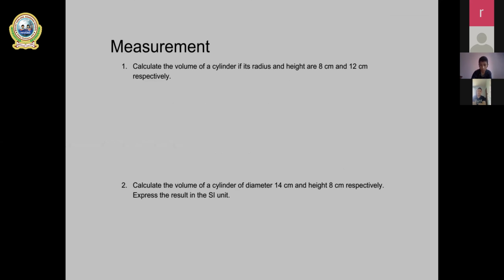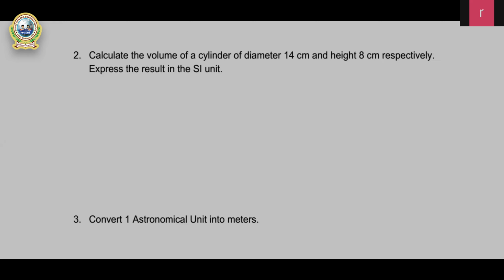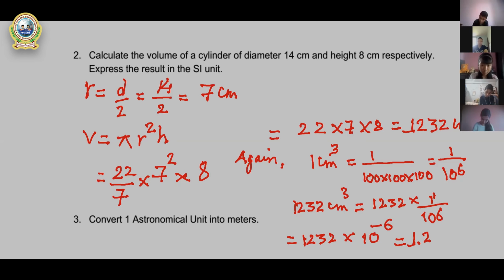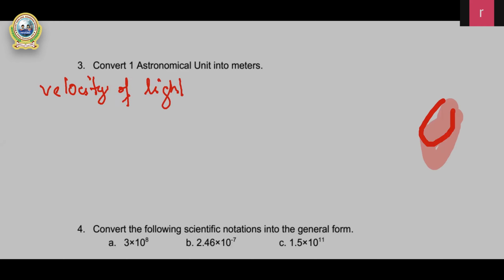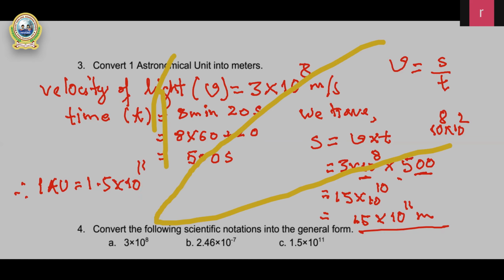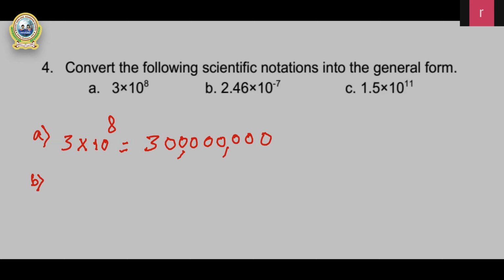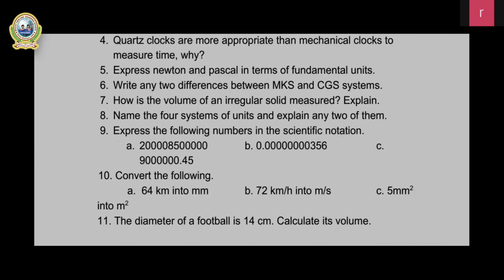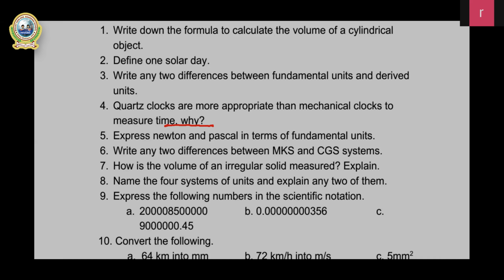4. Class 9 - Science || Measurements: Part 4 || System of Units || Roshan Thapa